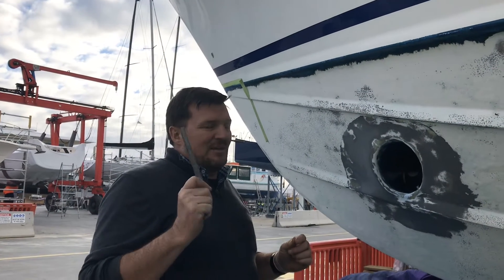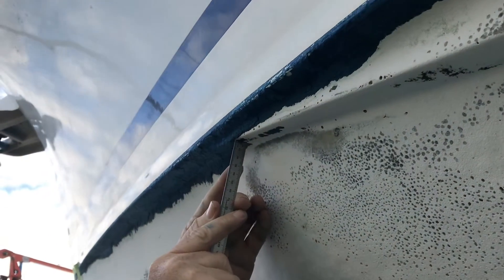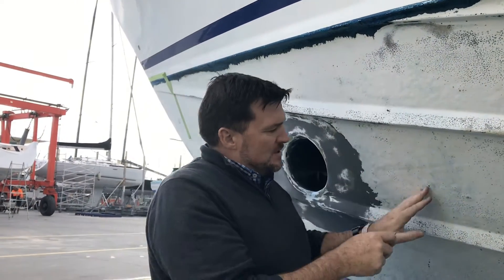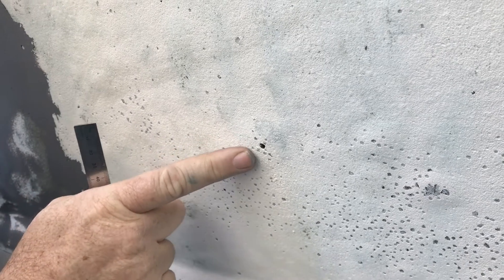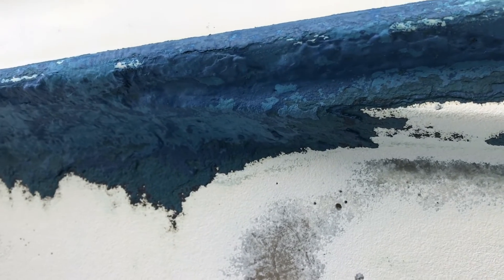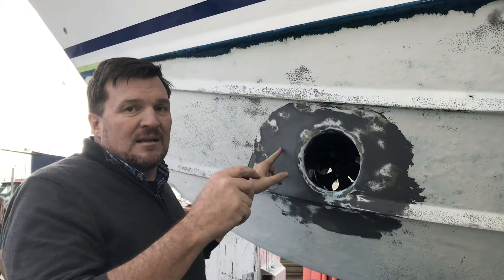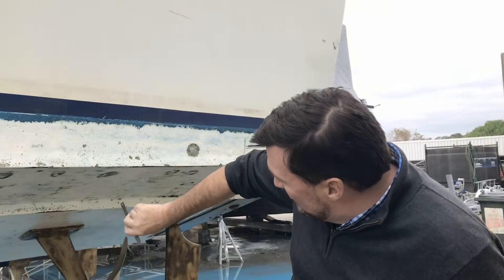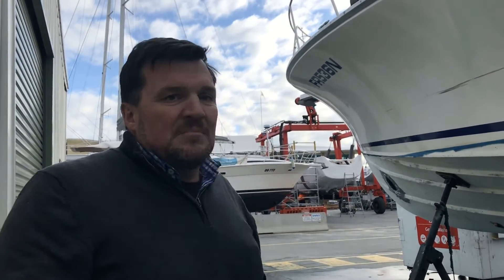Does your boat have Osmosis in the hull?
When Ned Files at High Tide Boating is managing the care of a vessel, every bit of work done on the boat is an opportunity to inspect and check of problems. So whenever one of his owners boats come out of the water, he will check it over for any damage - including looking for signs of Osmosis.
If this isn't done regularly, osmosis can take hold and cost 10's of thousands to repair.